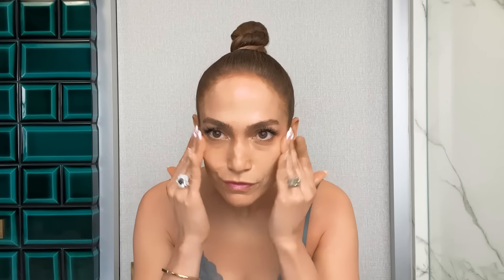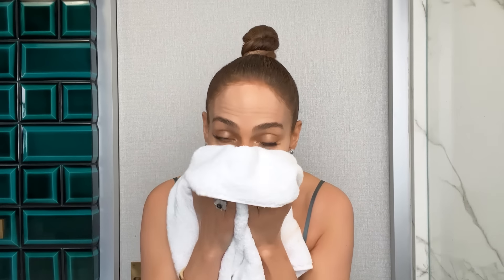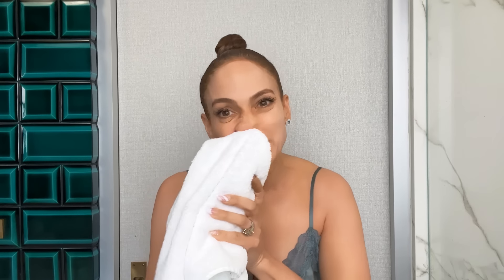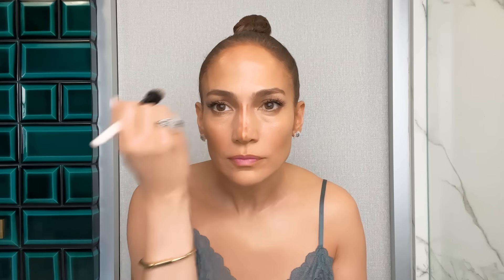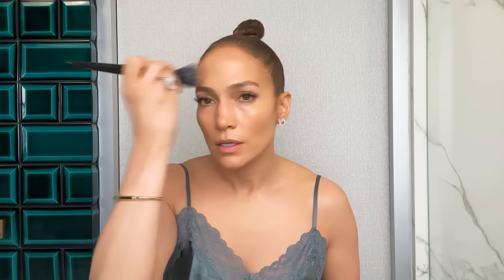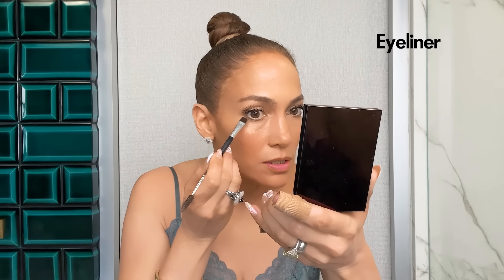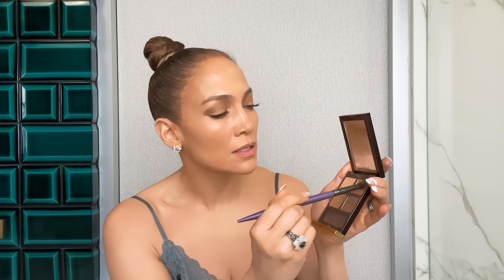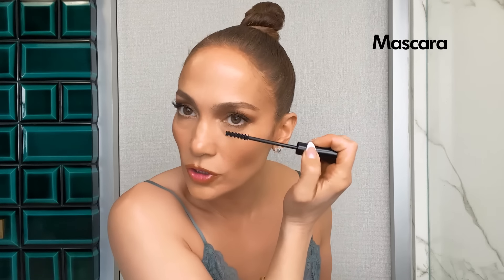Jennifer Lopez’s Guide to Glowing Skin & Face Contour | Beauty Secrets | Vogue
Legendary performer Jennifer Lopez walks Vogue through her beauty routine, from how she keeps her skin glowing to the secret behind her “lightbulb” contour technique. Jennifer also  reveals her sleep "trick," and her secret to staying youthful. Jennifer also gives us the lowdown on JLo Beauty.

Shop this beauty routine:

Want to shop Jennifer Lopez’s JLo Beauty products? Just add your favorite items:

Director: Gabrielle Reich
Director of Photography: Nathaniel Regier
Editor: Michael Suyeda

Associate Producer: Natalie Harris

Director of Content, Production, Vogue: Rahel Gebreyes

Associate Director, Post Production: Nicholas Ascanio
Post Production Coordinator: Jovan James
Supervising Editor: Kameron Key
Assistant Editor: Andy Morell